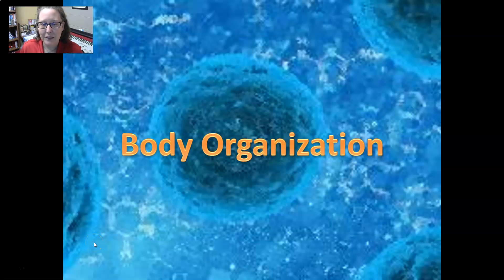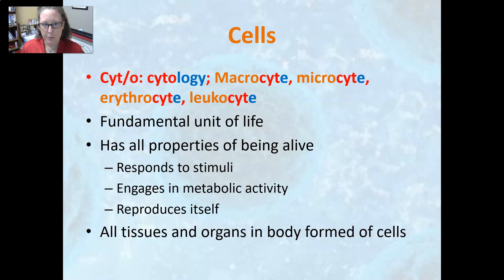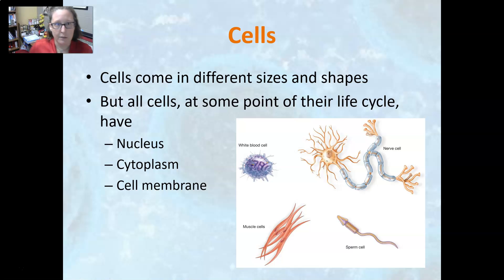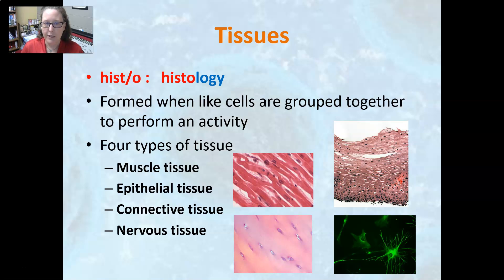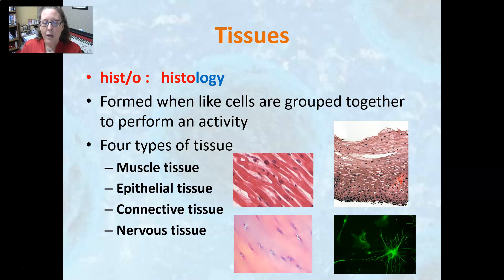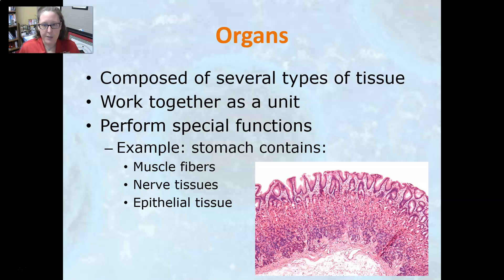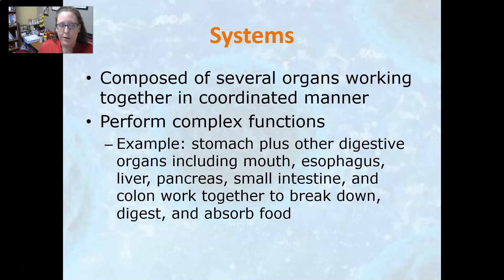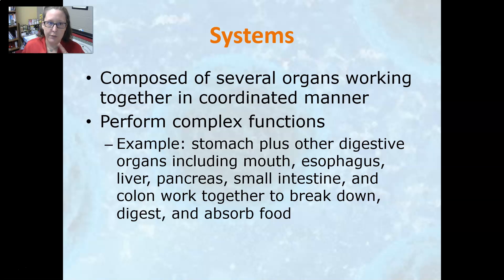Medical Terminology Body Organization Levels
A quick look at the levels of organization in the body